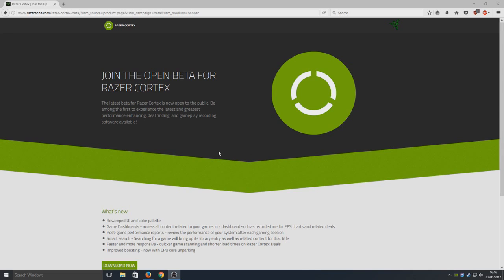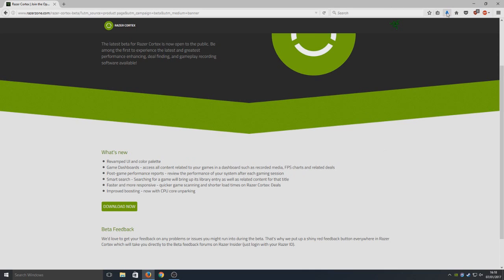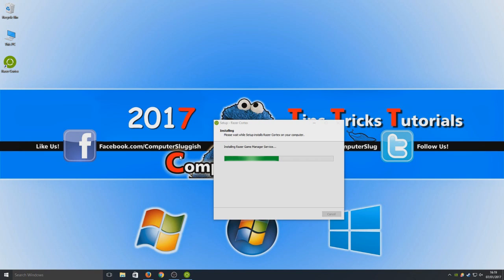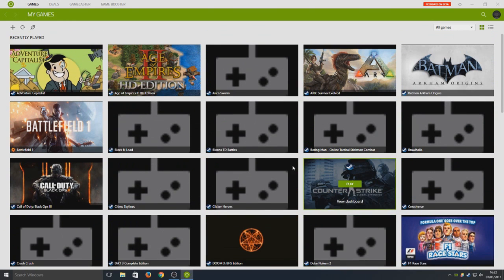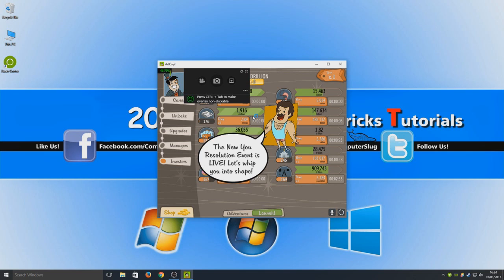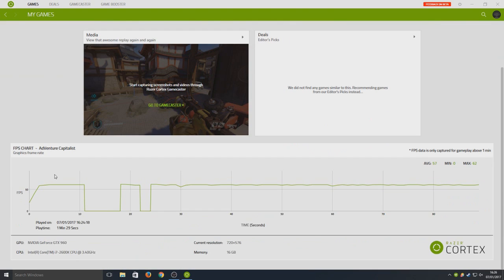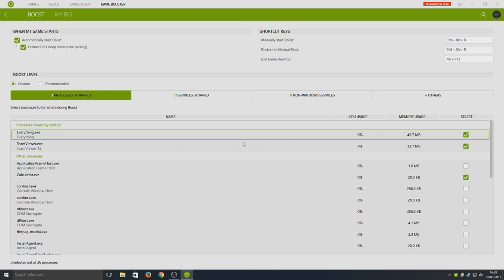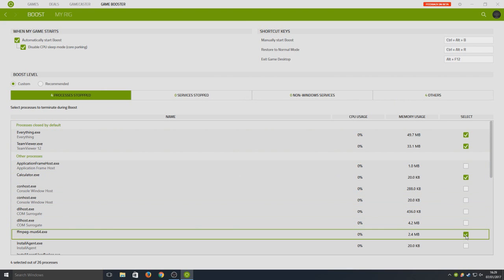FPS Game Boosting Tutorial Razer Cortex NEW Beta Game Booster 2017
Hi today we will be taking a look at Razer Cortex Game Booster Open Beta HELPING YOU GET BETTER, FASTER, SMOOTHER PERFORMANCE FROM YOUR PC in Windows10.

About Razer Cortex Game Booster:
The latest beta for Razer Cortex is now open to the public. Be among the first to experience the latest and greatest performance enhancing, deal finding, and gameplay recording software available!

What's new

Revamped UI and color palette
Game Dashboards - access all content related to your games in a dashboard such as recorded media, FPS charts and related deals
Post-game performance reports - review the performance of your system after each gaming session
Smart search - Searching for a game will bring up its library entry as well as related content for that title
Faster and more responsive - quicker game scanning and shorter load times on Razer Cortex: Deals
Improved boosting - now with CPU core unparking